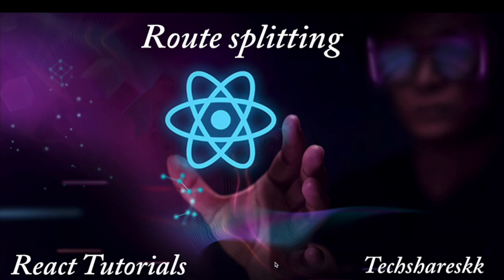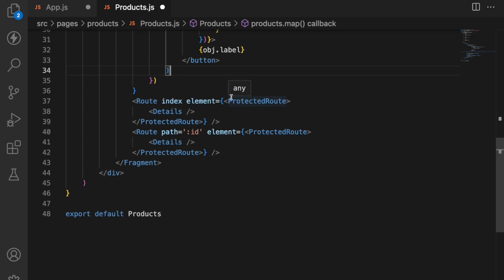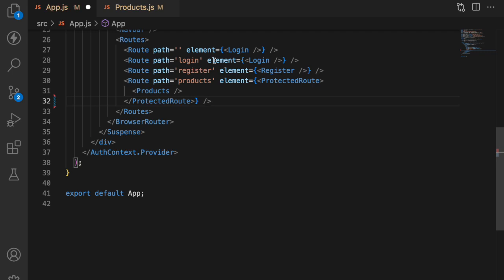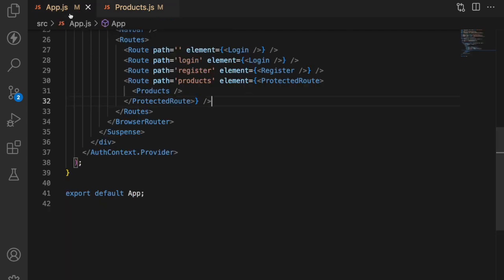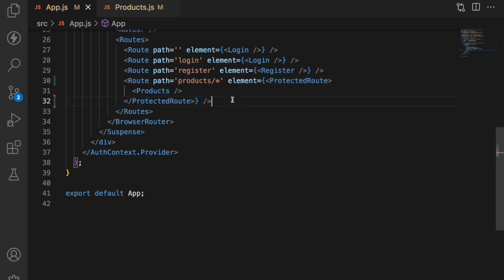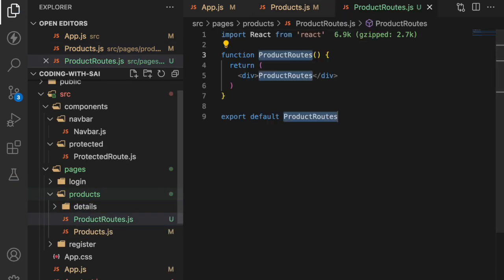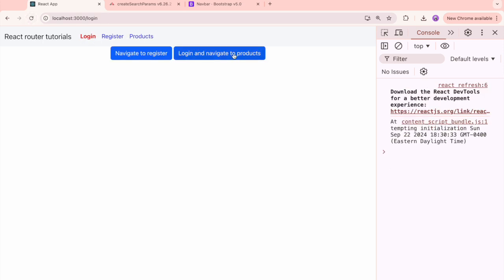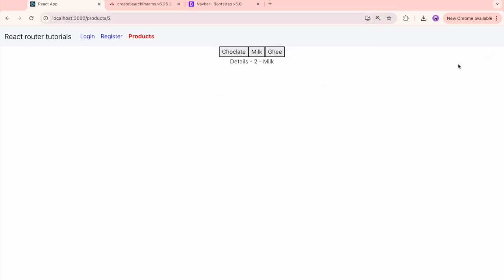Route Splitting in React | Mastering React Routers | React Routers Tutorials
Summary
This video demonstrates how to split routes in React, improving modularity and organisation. It covers configuring nested routes in separate files, implementing protected routes, and managing active link styling.

Highlights
💡 Route Splitting: Separate nested routes into dedicated files to improve organisation and maintainability.
🔐 Protected Routes: Implement protected routes for specific sections, ensuring access control.
📦 Modular Routing: Create reusable route components, allowing easy integration across the application.
🌟 Active Links: Control active link styling to highlight current navigation options.
📁 File Organisation: Structure routes in dedicated files for better code organisation and readability.

Playlist links